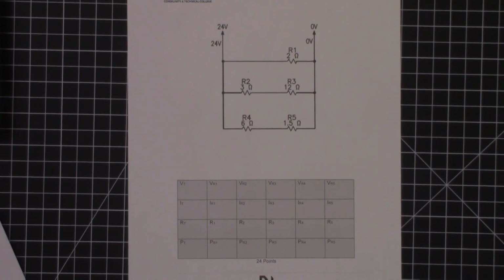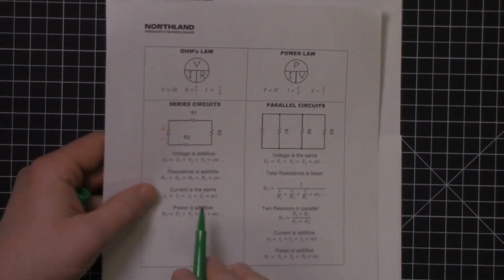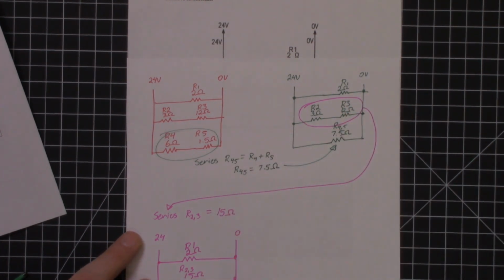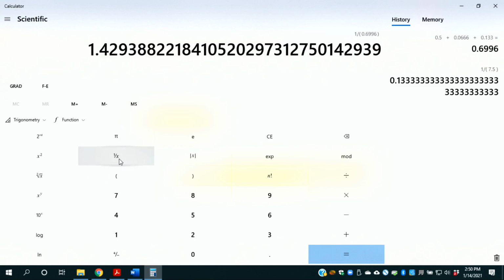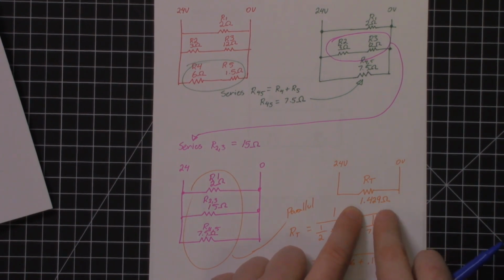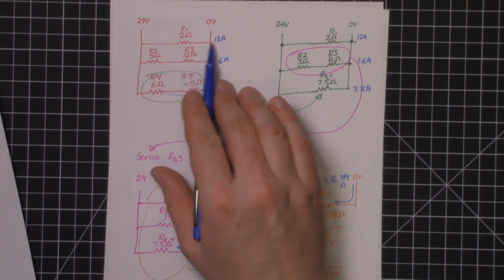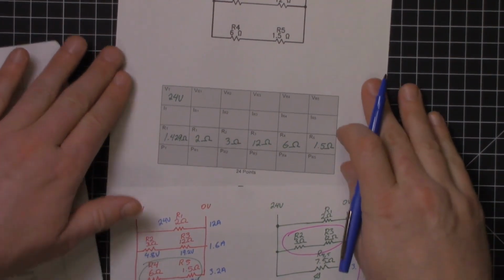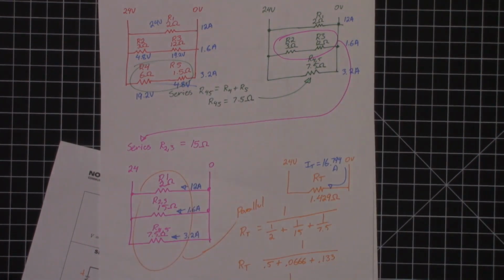Series and Parallel Combination Circuit Analysis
How to analyze a circuit with series and parallel loads.